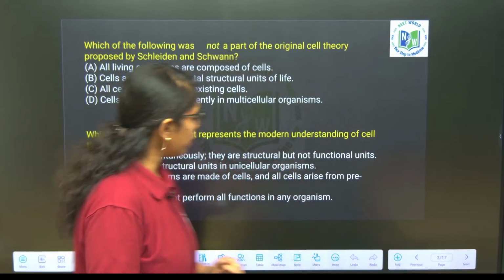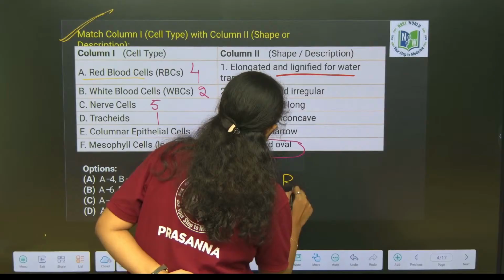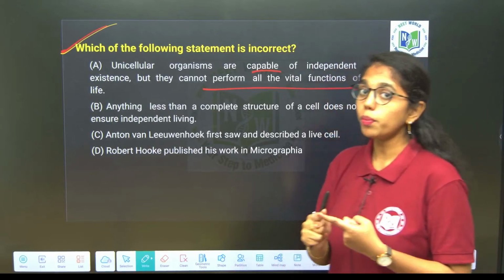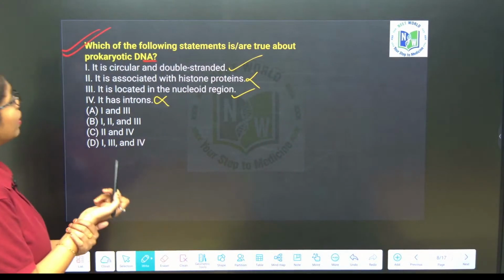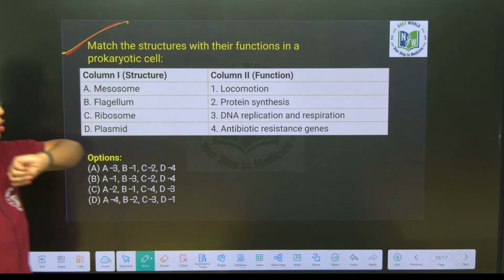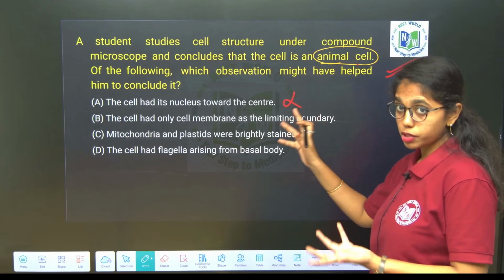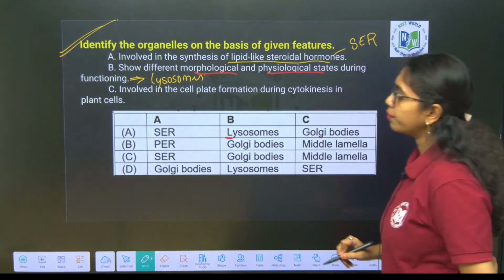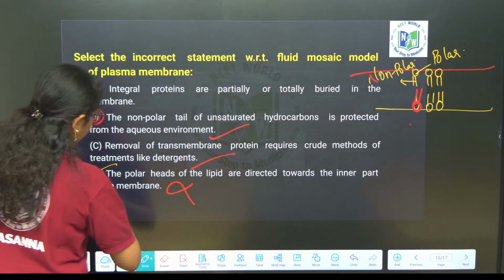Master NEET 2026 Biology: Cell – The Unit of Life Explained Like a Topper!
Welcome to NEET World, your ultimate destination for cracking NEET 2026 with top-notch strategies, conceptual clarity, and NCERT-based mastery.

📍In this LIVE SESSION, Sai Prasanna Ma’am, one of the most dynamic and student-favorite educators, breaks down the entire concept of "Cell: The Unit of Life" with stunning visuals, easy explanations, and exam-focused tricks.

✅ What You’ll Learn:

Discovery & definition of the Cell

Cell organelles – structure and function

Important NCERT line-by-line highlights

Concept boosters and memory hacks

Foundation batch students

👩‍🏫 ABOUT SAI PRASANNA MA’AM:
Sai Prasanna Ma’am is a passionate and highly experienced NEET Biology faculty at NEET World, known for her conceptual clarity, visually engaging teaching style, and student-friendly approach. With years of teaching experience and a proven track record of NEET toppers, her sessions are a favorite among NEET aspirants. She believes in teaching not just for marks, but for mastery!

🏫 ABOUT NEET WORLD:
NEET World is India’s fastest-growing NEET coaching brand, committed to providing premium education to aspiring doctors through a perfect blend of concept-based learning, live classes, smart test series, and complete NCERT coverage. From foundation to rankers, we mentor every student with care and commitment.

📍Courses We Offer:

NEET 2026 & 2027 Target Batches

Foundation (8th to 10th)

NEET Crash Courses

PYQ Solving + Mock Tests

Concept Visualisation & Tricks